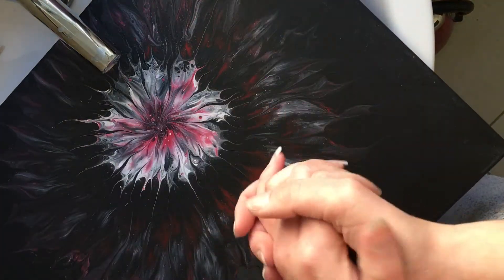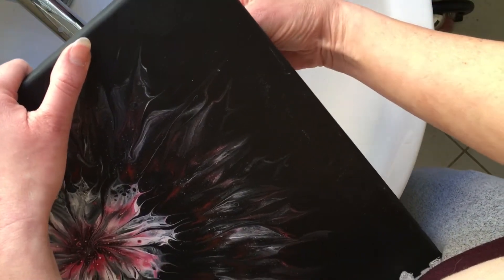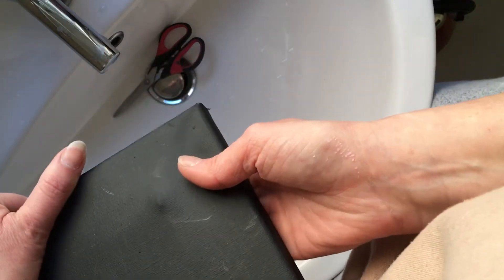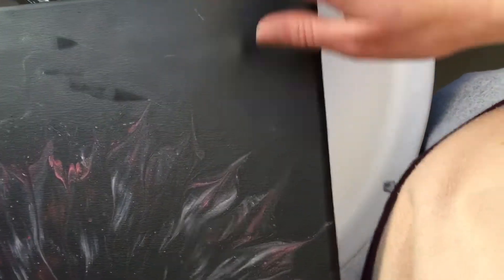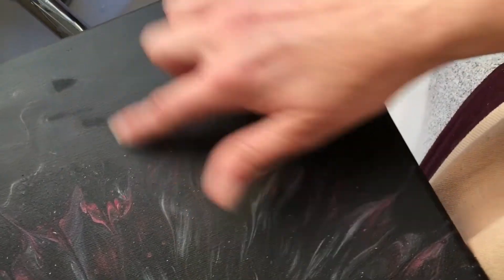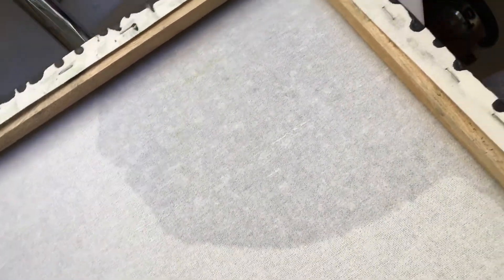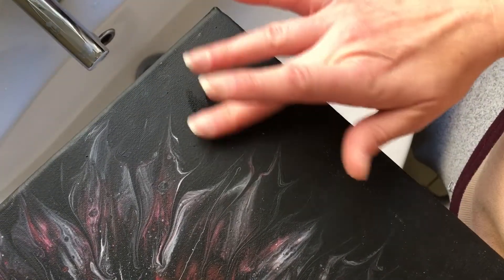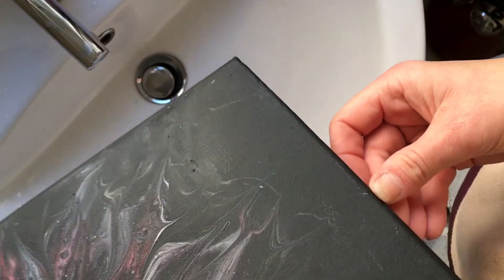Damaged canvas ~ does the shrink method work on a DRY PAINTED canvas? Results are in..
Thank you to the lovely Pam for asking if my top tip for repairing sagging and dented canvases works on a canvas that has dried and already been painted.. 😊

I hope you enjoyed the video and find this tip usual.

Amazing results and even I learnt something new!

Emma